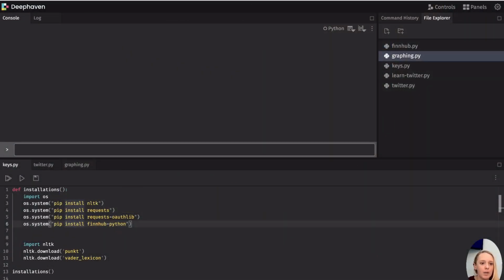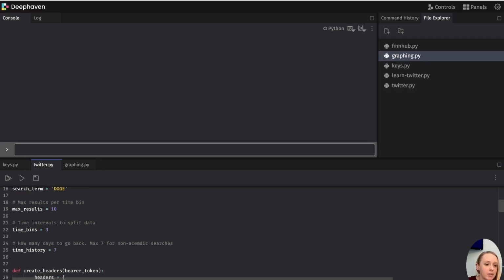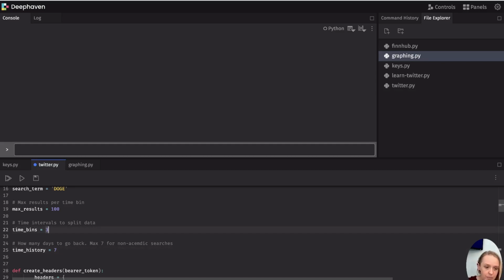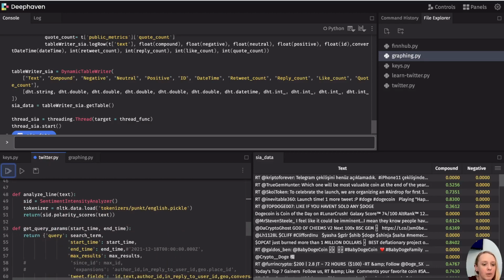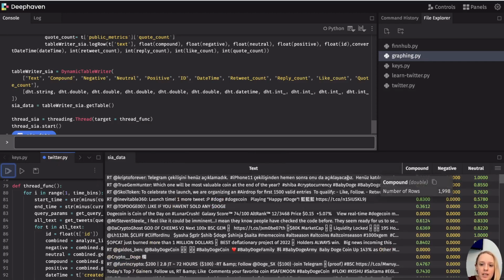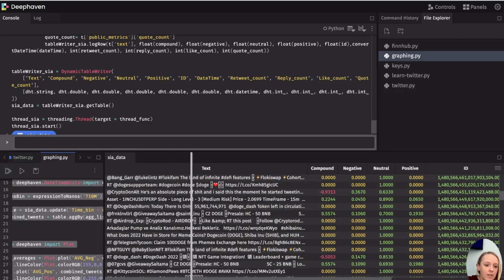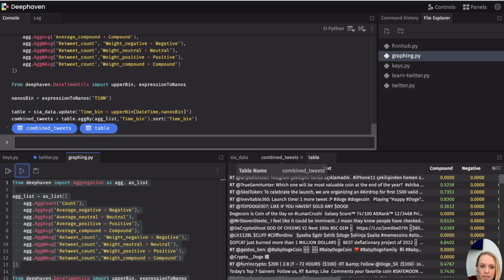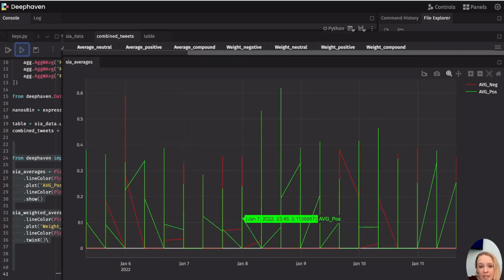Twitter Sentiment Analysis (Examples)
Amanda Martin demos our Twitter Sentiment Analysis example repo which gets you started pulling in tweets on any topic you'd like, assessing tone, and housing those results in tables and plots. You can also read her blog post